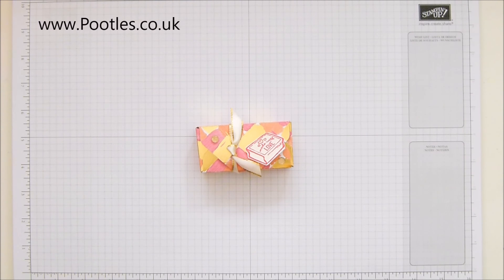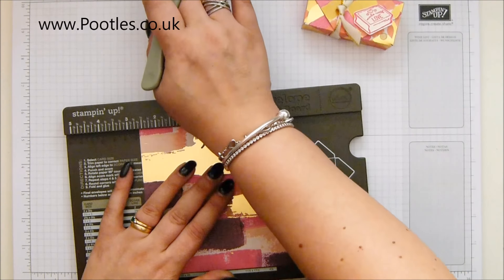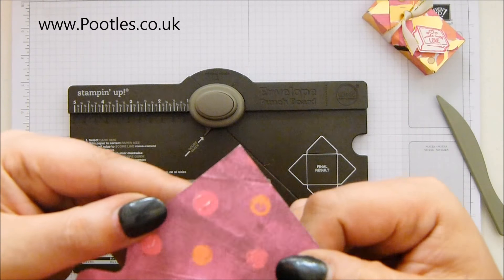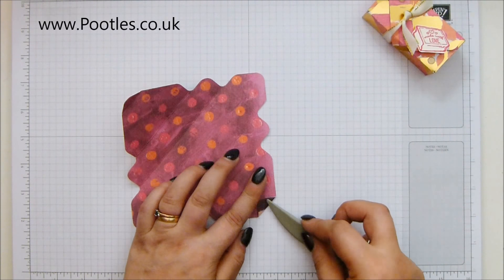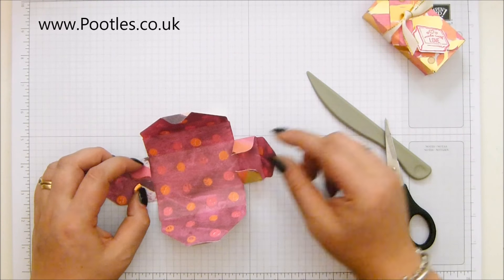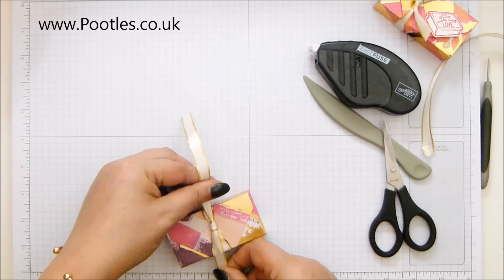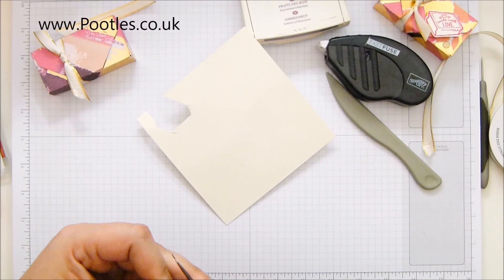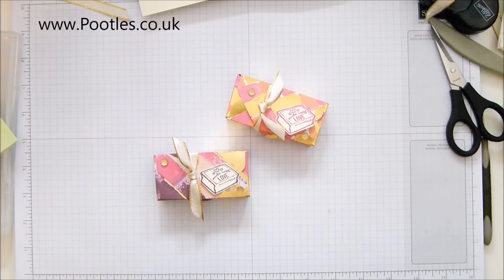Stampin' Up! Painted With Love Yankee Tea Lights Box